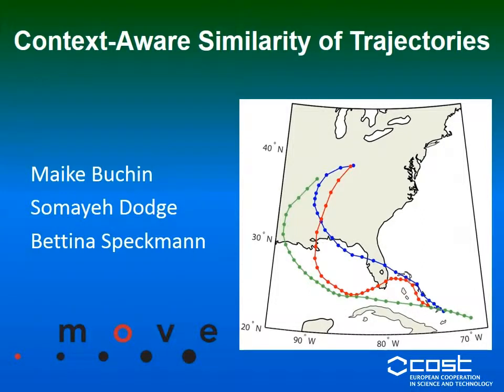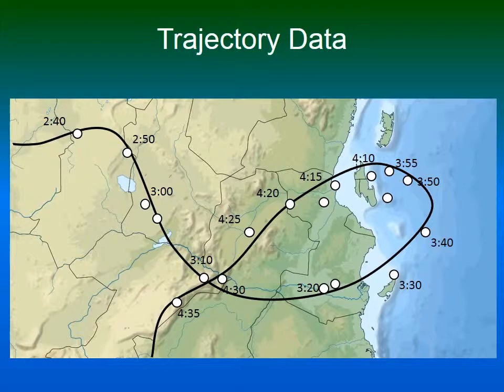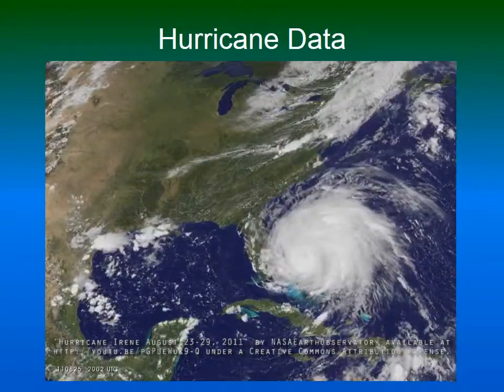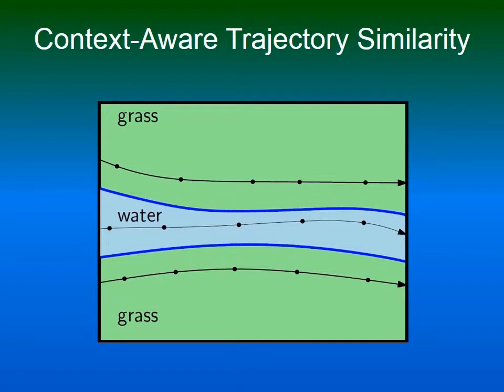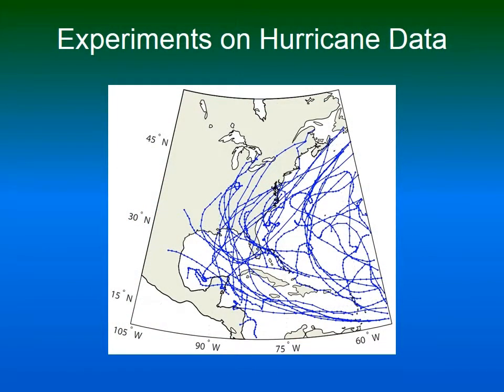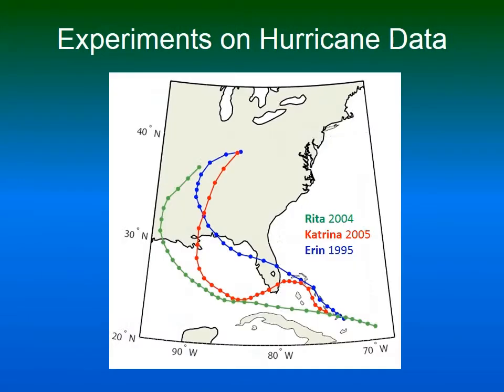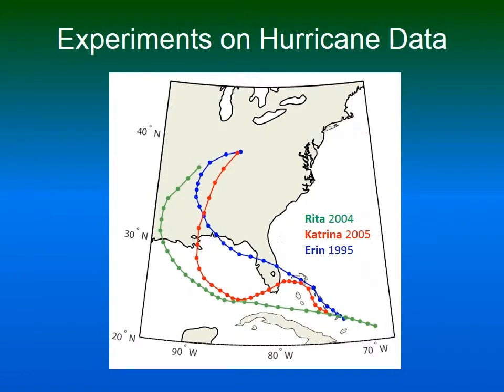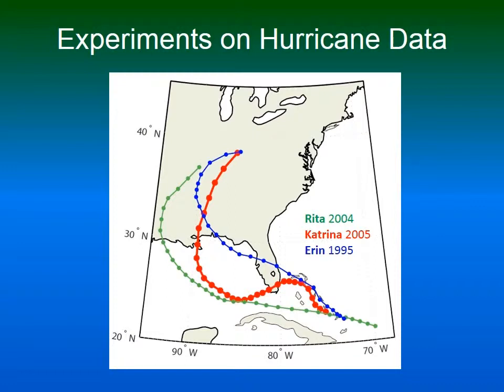Context-Aware Similarity of Trajectories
We propose an approach for measuring the similarity of two trajectories taking into account their geographic context. We demonstrate our approach at the example of hurricane tracks.